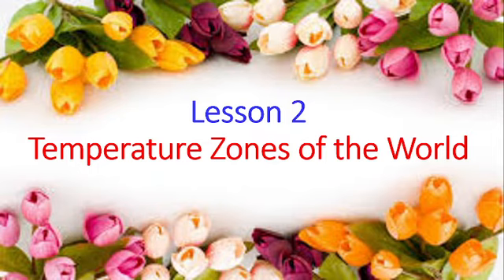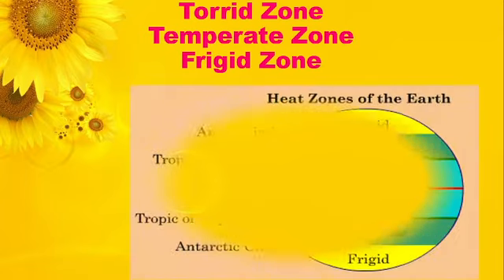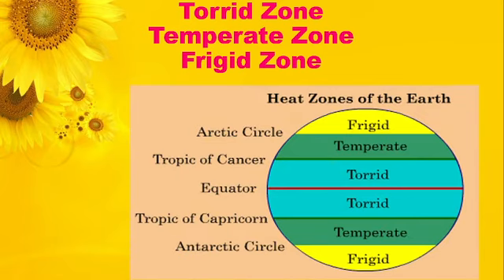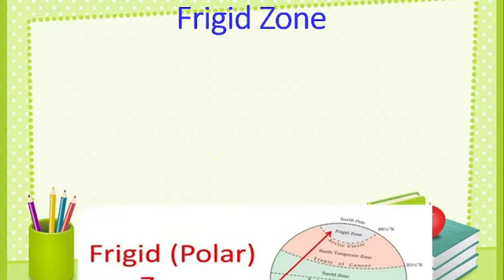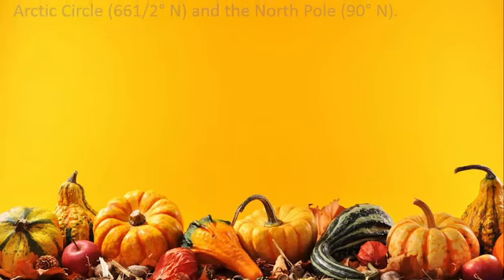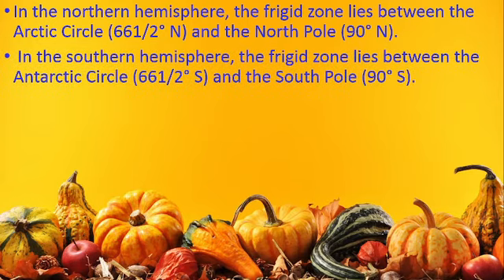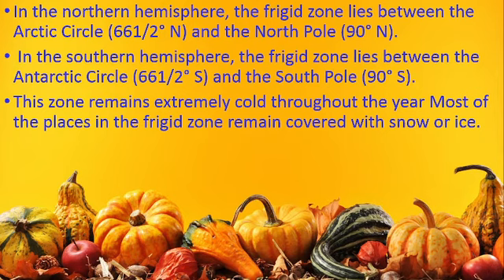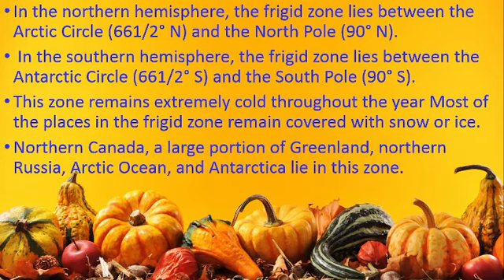Class5 Social Lesson 2:Temperature Zones Of the World